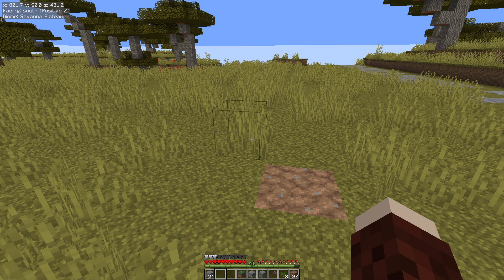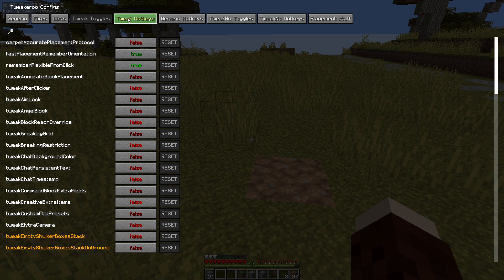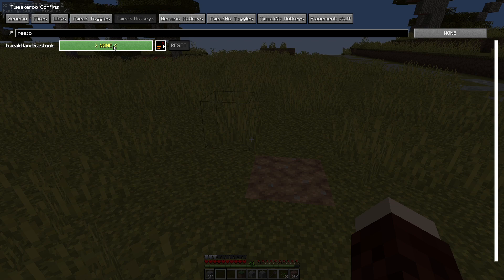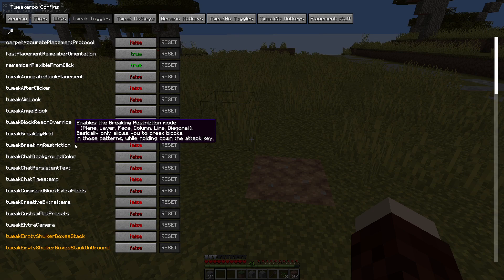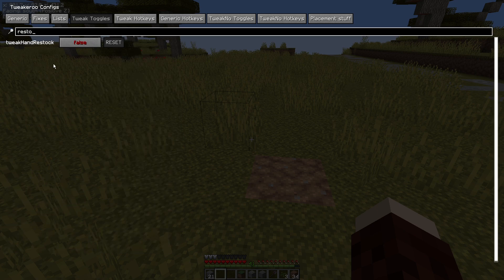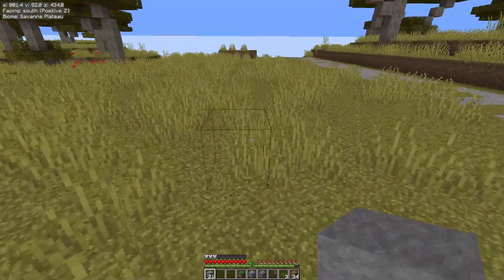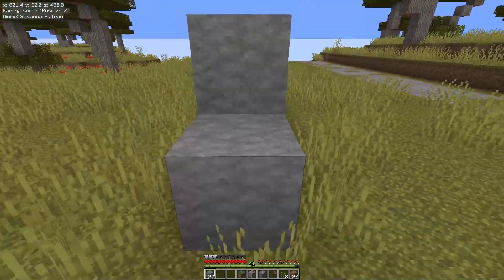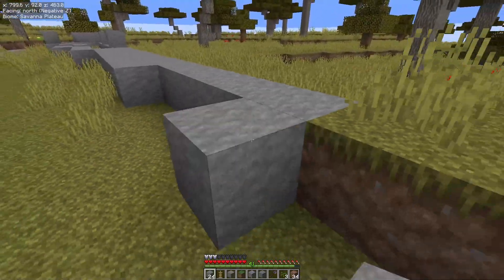Tweakeroo Minecraft Mod - Automatic Hand Restock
The ninth in a series of videos that will go through many of the features of the client side Tweakeroo Minecraft Mod  which is an absolutely fantastic minecraft mod bringing lots of useful quality of life features to make Minecraft easier to play. This video covers the TweakHandRestock tweak which if available in your inventory automatically replenishes you with the brick you are placing.